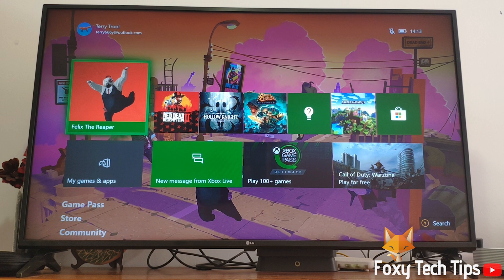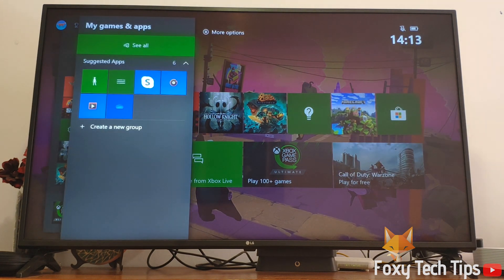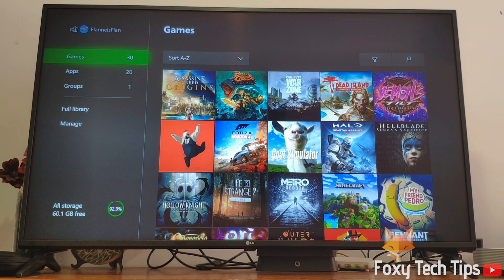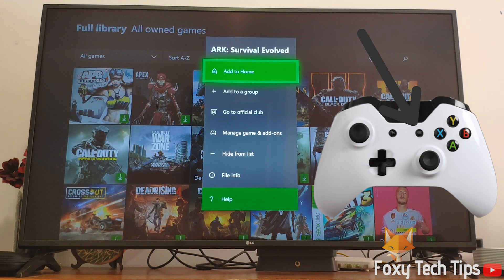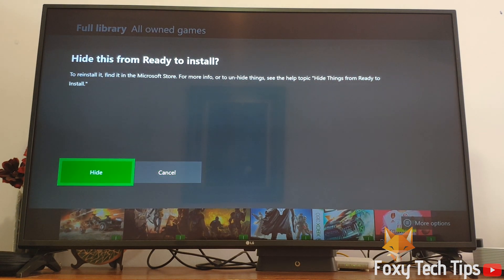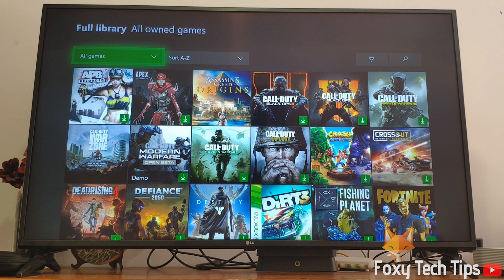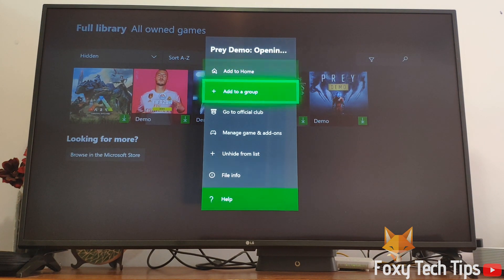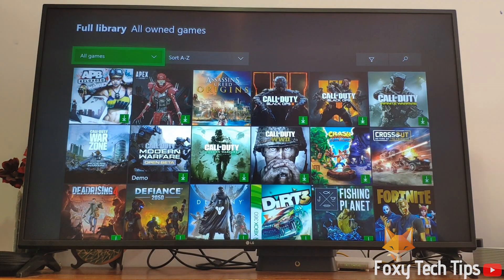How To Hide and UnHide Games On Xbox One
Tutorial on how you can hide games from your main list of games in your Xbox library. This will save them in an archived folder that you can access but hides them from the main view. I will also show you how to unhide games from the hidden folder too.

Prefer to read? View the full text tutorial on our

Steps:

- Launch your Xbox and sign into your account.

- Click the ‘guide’ button on your controller to bring up the guide menu.

- Open ‘my games and apps’.

- Select ‘see all’.

- Open up ‘full library’.

- Now move onto the game you want to hide and now press the menu button on your controller, this will bring up options for that game, select ‘hide from list’.

- Doing this will add these games to the hidden folder and they will be removed from normal view.

- In order to see your hidden games, go back into your full library and at the top where it says ‘all games’ , click it and then select ‘hidden’.

- This will display all of the hidden games, to bring it back to the main list just hit the menu button on your controller again and select ‘unhide from list’.